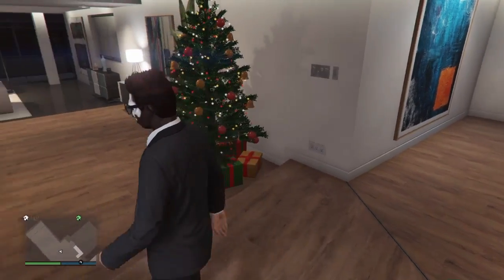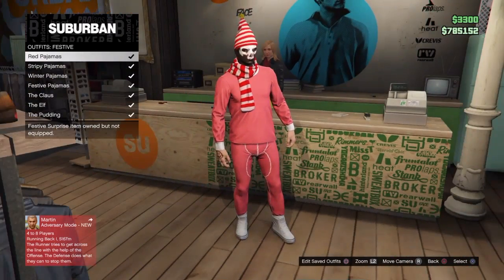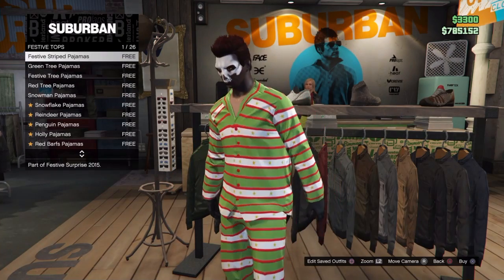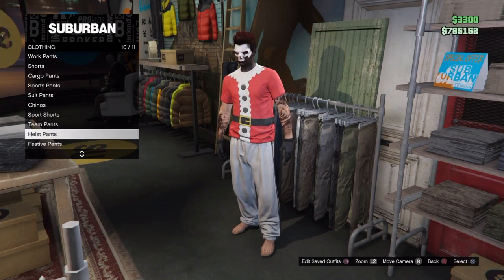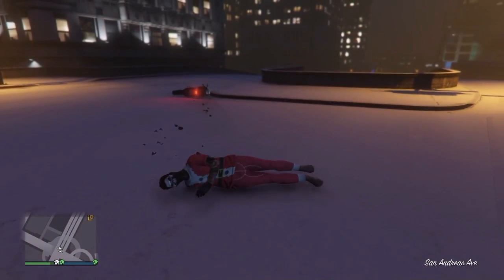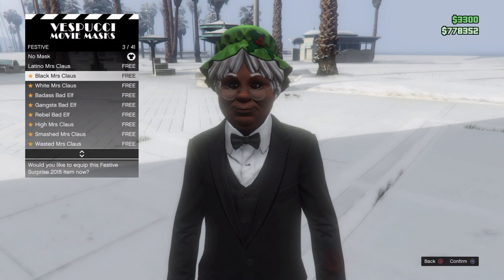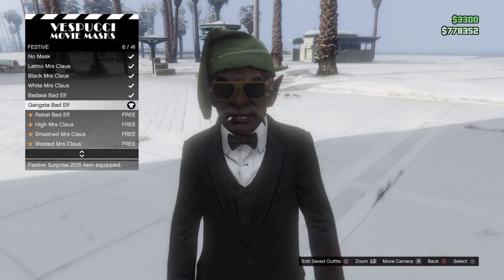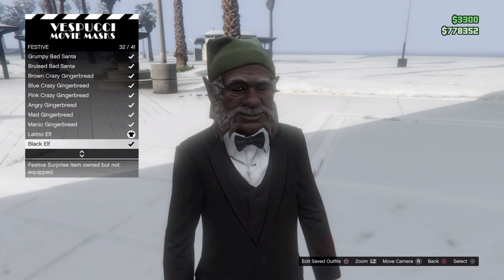Gta 5 Christmas dlc